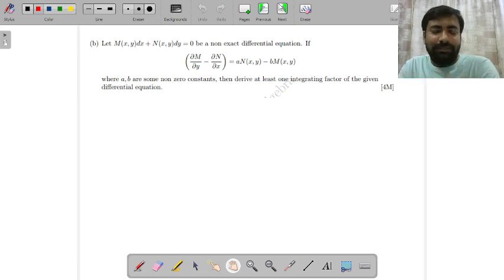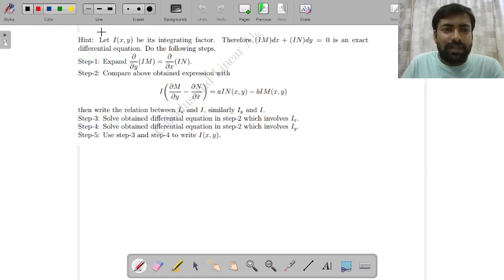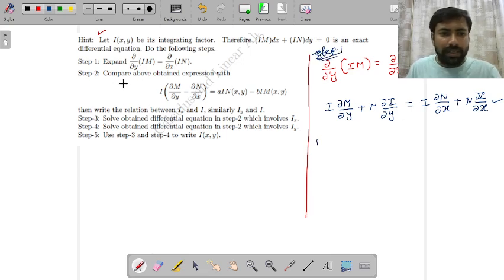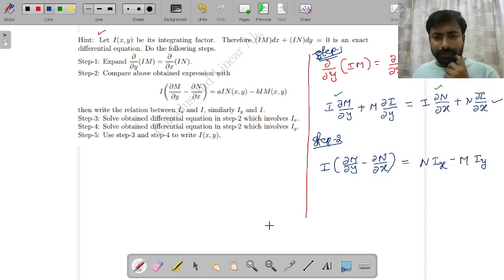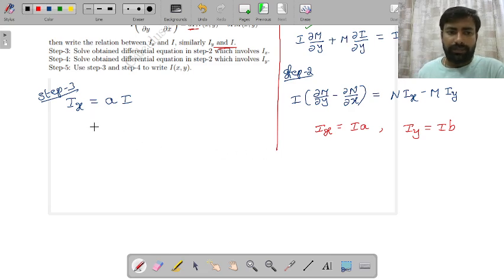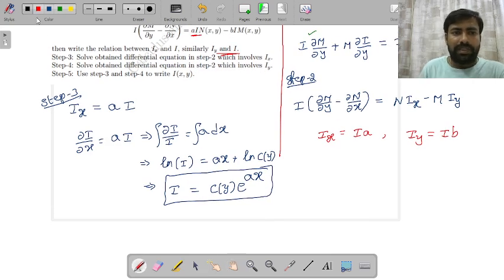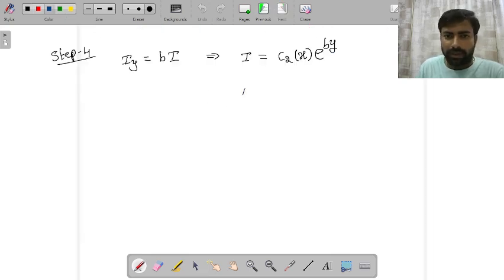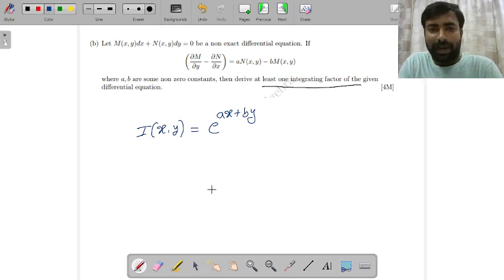A question on non-exact differential equations with an Integrating factor.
In this video, it is explained exact differential equations and an interesting question about exact differential equation, Integrating factor.